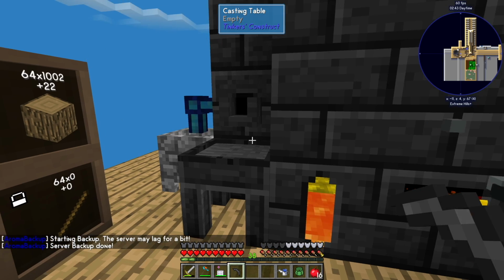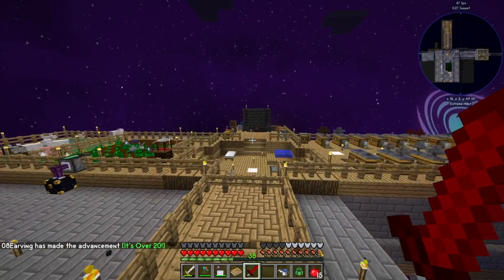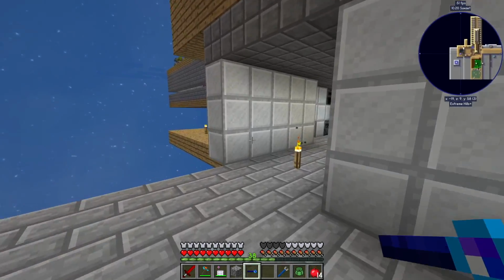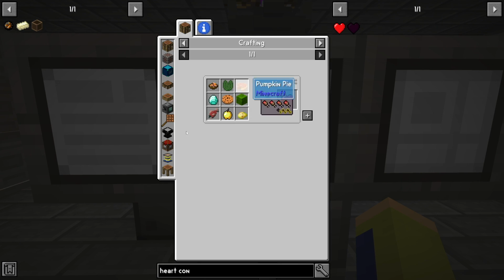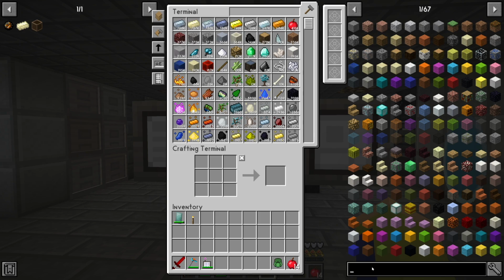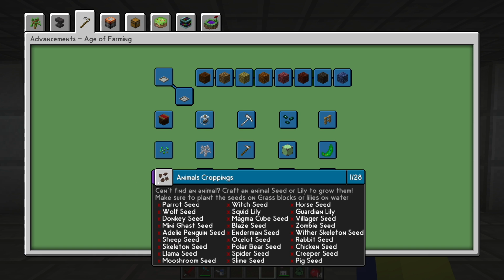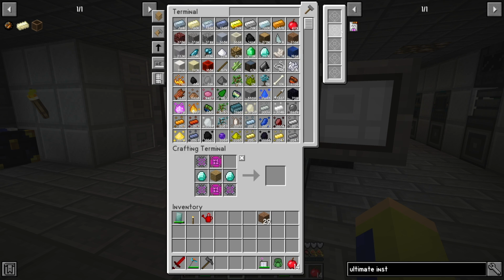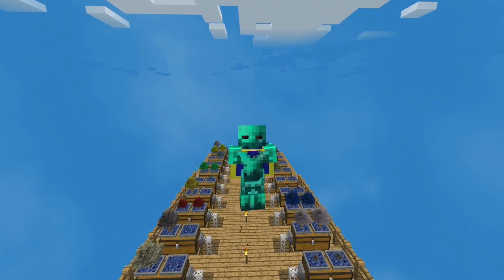How many advancements can I get in one video?!?!?!?! - Sky Factory 4 - Ep. 20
Modded Minecraft Let's Play. This season: Sky Factory 4

This Episode I focus on getting as many advancements as possible